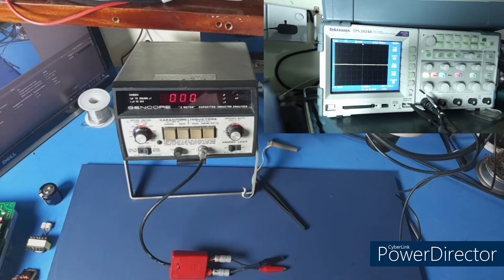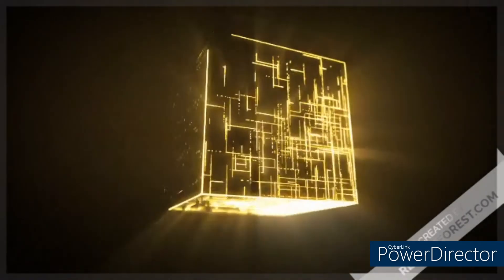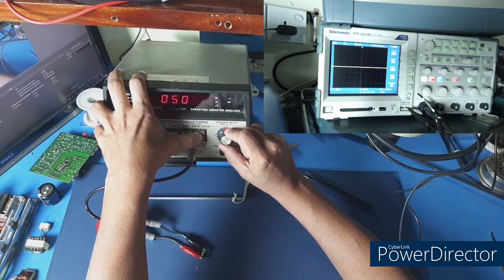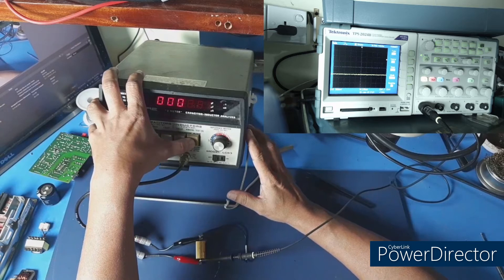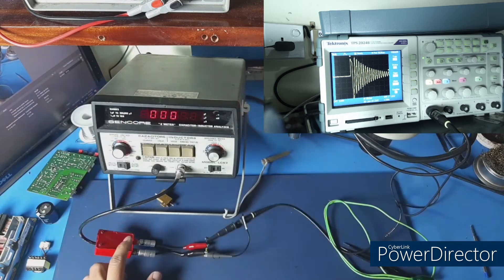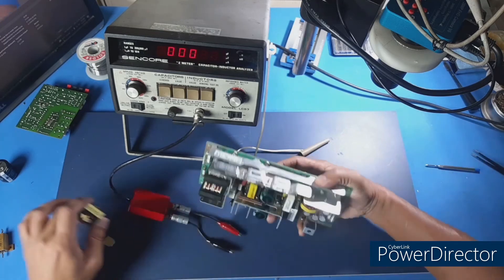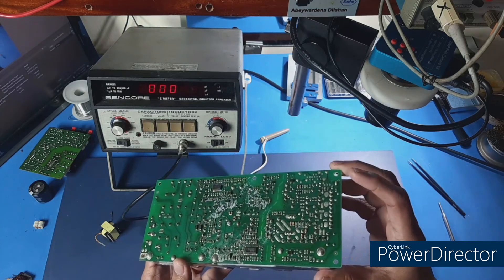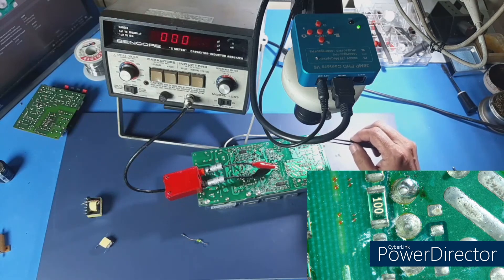#016 LCR මීටර් -part 3(සිංහල ) Ring Test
LCR මීටර්ස් video series එකේ තුන් වන කොටස. lC53 උපකරණයේ ඇති Ring test එකේ සිද්ධාන්ත සහ ප්‍රයෝගික බාවිතය මෙම video එකේ සාකච්චා කෙරේ
 the third installment of the LCR meters video series, this one explains the theoretical and practical aspects of LC 53 ring test. based on the damped oscillations of an LC circuit.
these oscillations are displayed on the Tektronix TPS2024 oscilloscope and studied in detail with English subtitles

0:00 intro
2:11 How a ring test is done
3:12 what does a ring test do
4:13 output of the LC53 to the DUT
5:20 Let it Ring
7:10 when is the Ring test important
8:31 checking a switching transformer in-circuit
10:17 conclusions and closing remarks